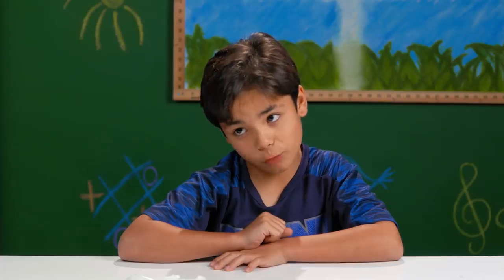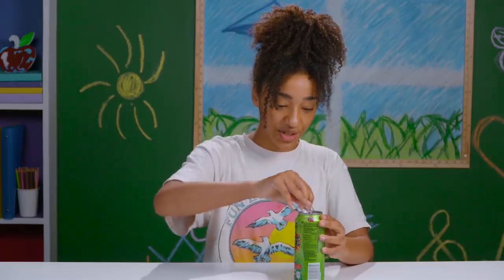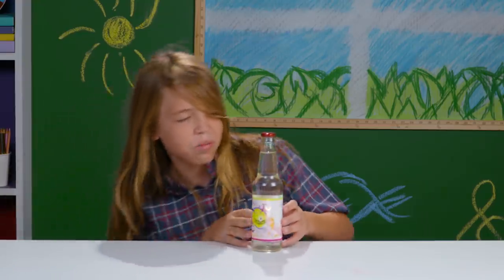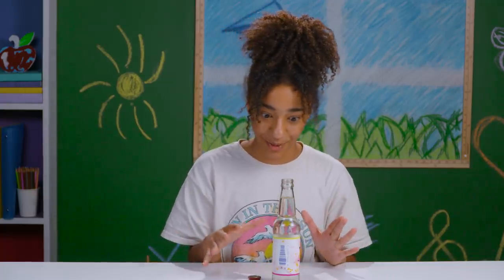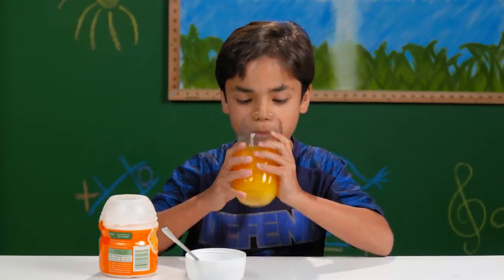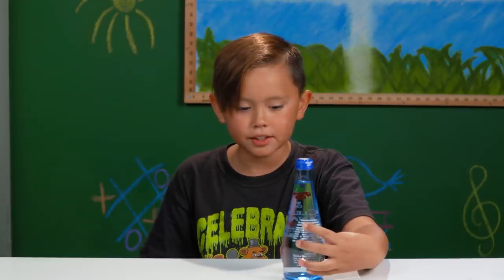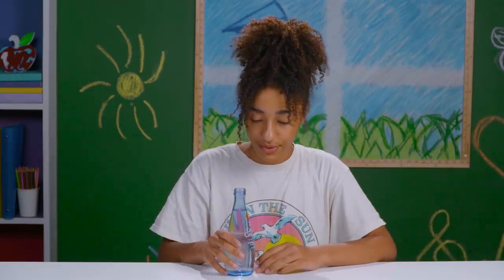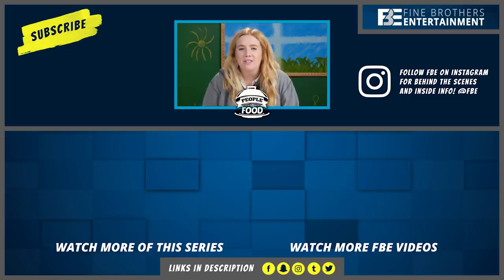KIDS TRY 90s DRINKS! | Kids Vs. Food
Click to get Amazon Fresh 30 days FREE with FBE's code!

Kids try 90s drinks! Watch to see their reactions!

Kids featured:
Dominick
Eleanor
Gabe
Max

SEND US STUFF:
FBE

Supervising Producer - Vincent Ieraci
Producer - Katie Harper
Production Coordinator - Alberto Aguirre
Assistant Production Coordinator - Kristy Kiefer
Studio Technician - Josh Hilton
Production Assistant - Lauren Hutchinson
Editor - Karen Rivas
Assistant Editor - Austin Miller
Director of Post - Adam Speas
Post Supervisor - David Valbuena

People vs Food #136 - KIDS TRY 90s DRINKS! | Kids Vs. Food